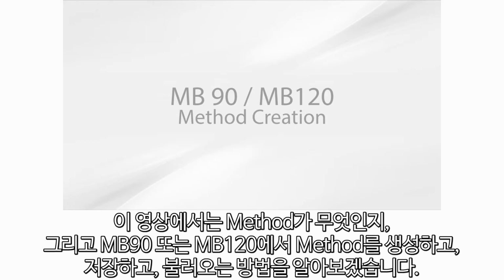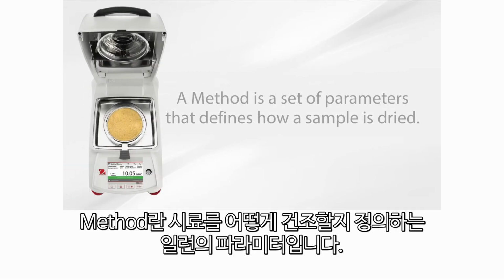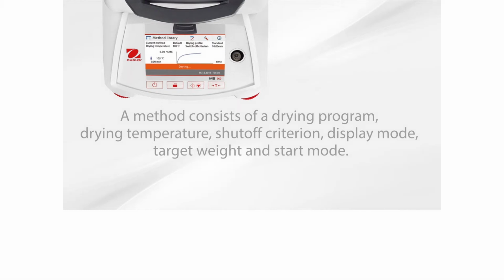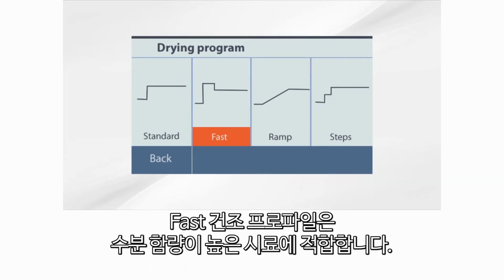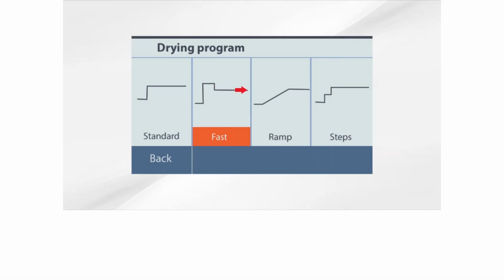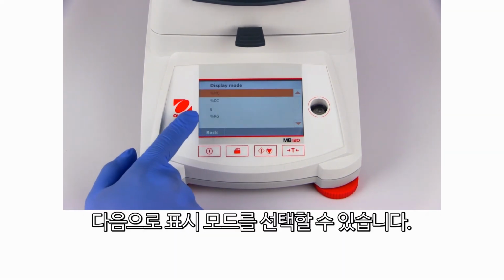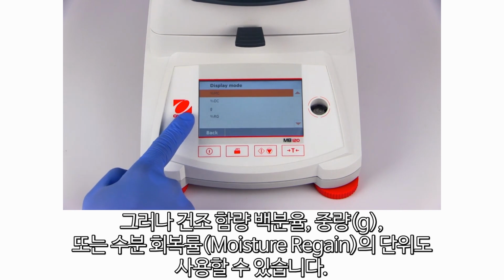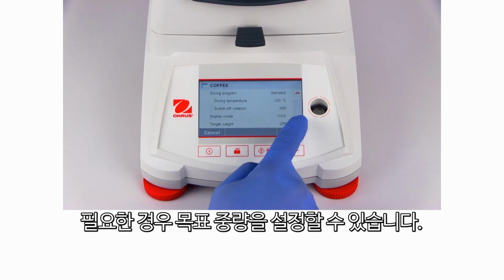[OHAUS] 수분분석기 MB90, MB120 튜토리얼 - Method 생성 방법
[OHAUS] How to- Method Creation - OHAUS MB120 and MB90 Moisture Analyzers